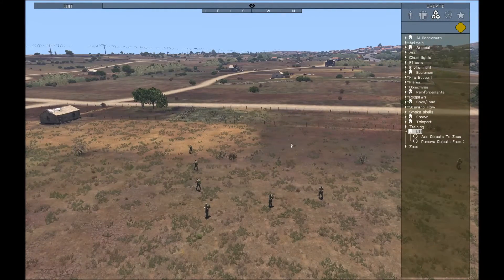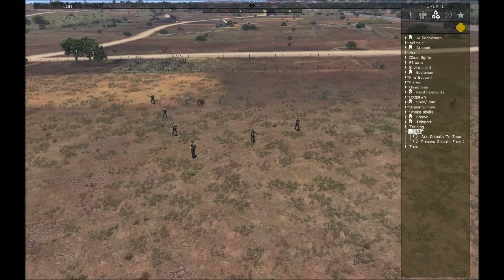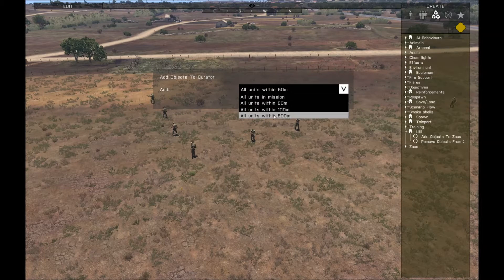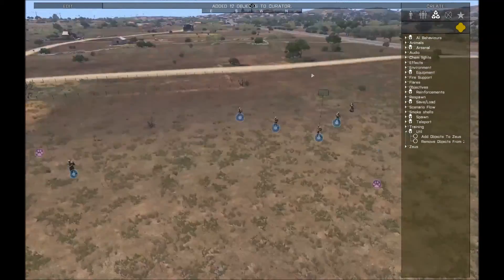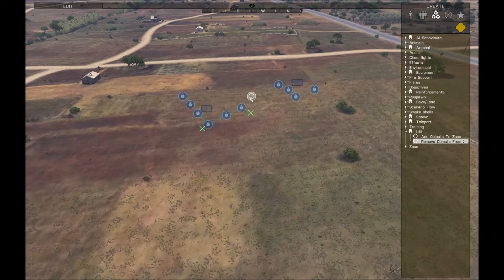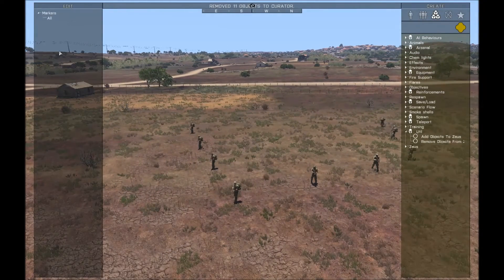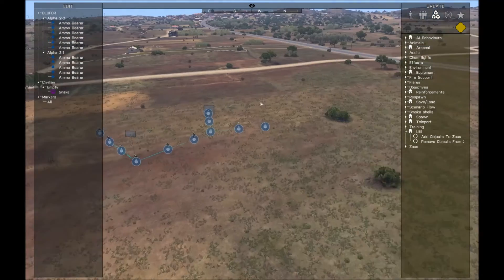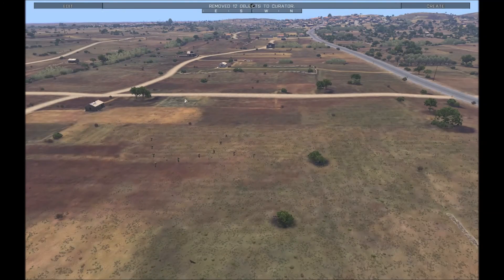Ares 1.0.0 - Util Modules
Explanation of how to use the Util components in Ares 1.0.0.